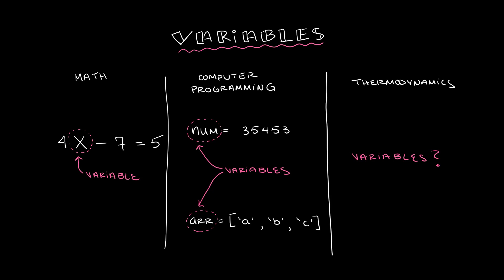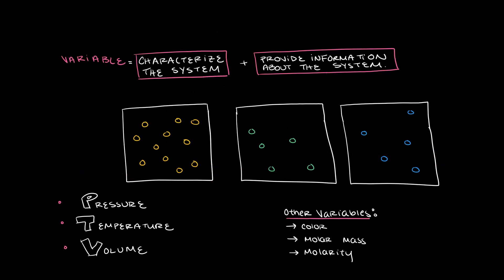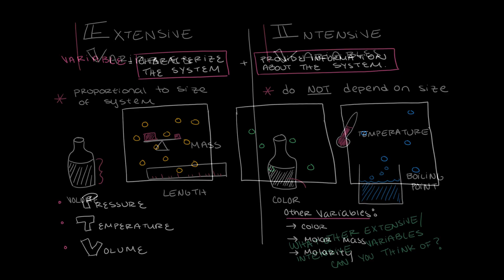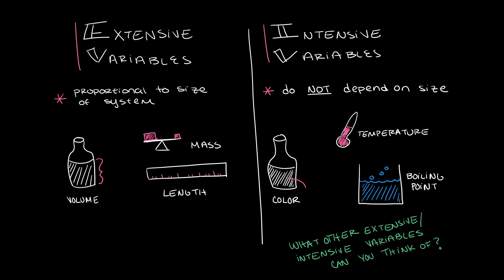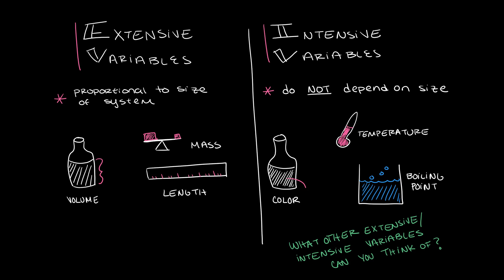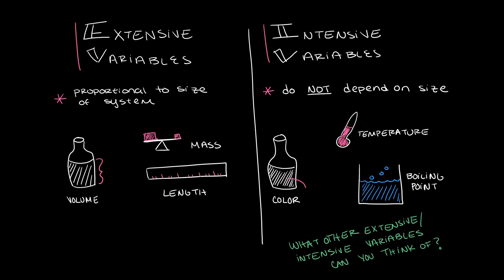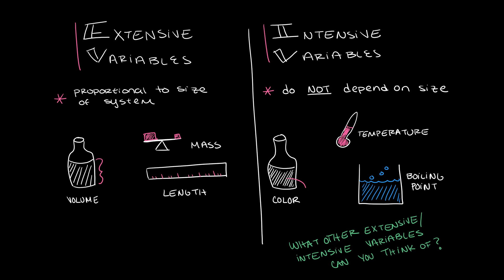Key Variables in Thermodynamics | Intensive and Extensive Variables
Hello! Here we talk about how thermodynamics revolves around a few key variables! We will discuss extensive variables and intensive variables. Please let us know if something is unclear in the comments, and we will be thrilled to help you out!

BENG 130: Biotechnology Thermodynamics and Kinetics (Lecture 1)